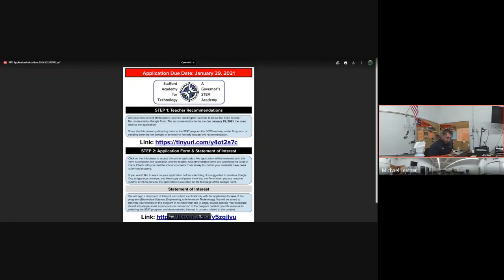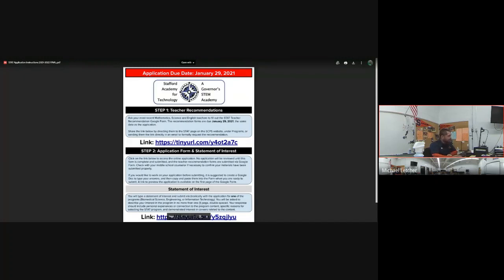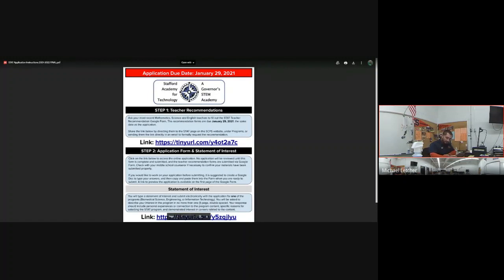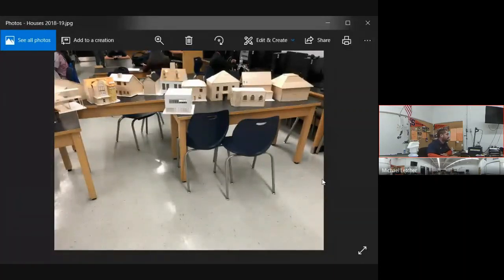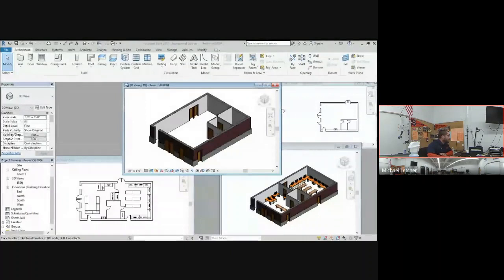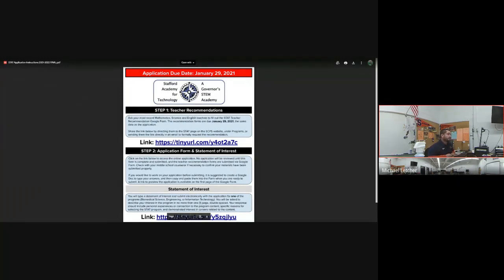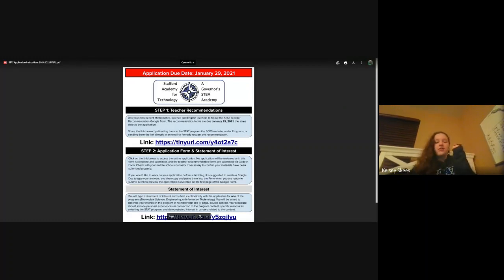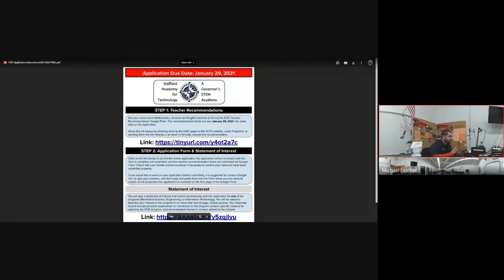Engineering Program Session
Video recording of a STAT Engineering program session from STAT Information Night held on December 2nd, 2020.